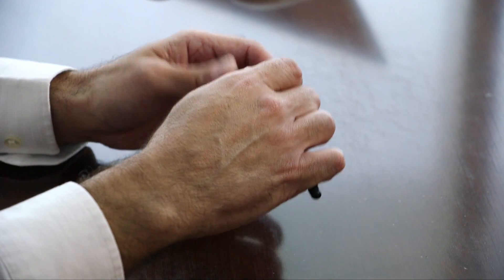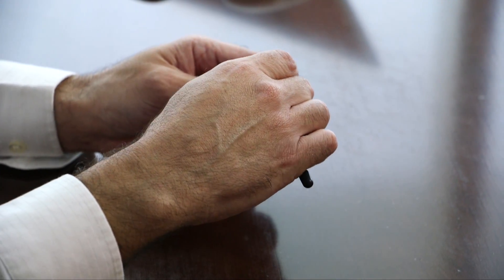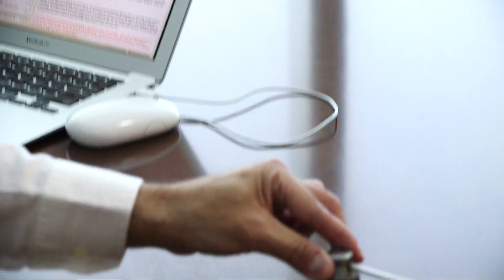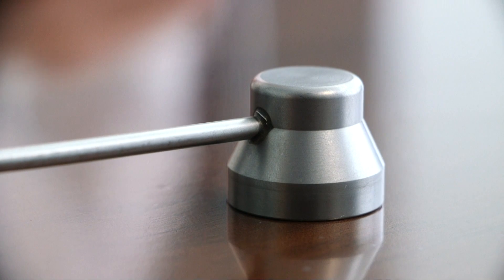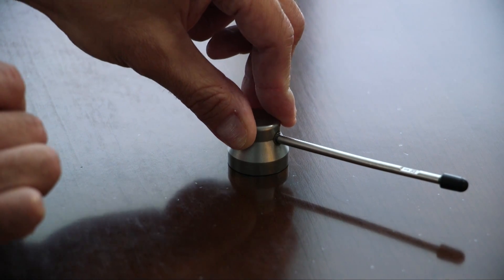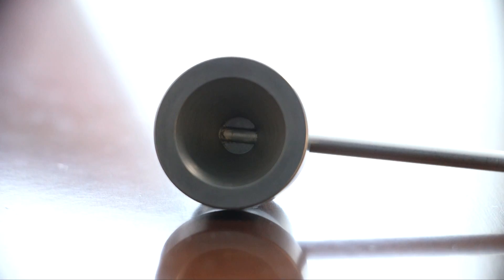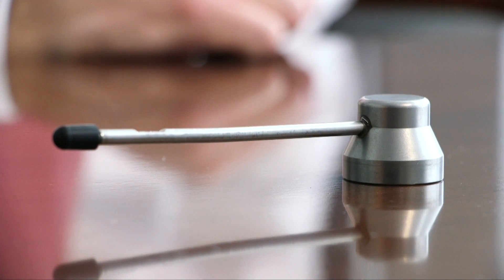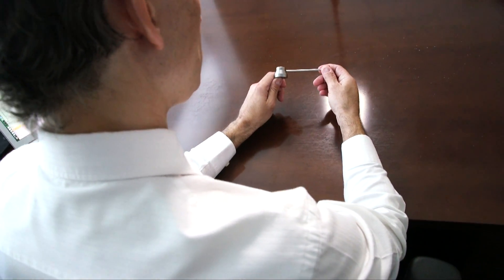New Advances in Treating Skin Cancer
A new, non-surgical treatment option is now available for people diagnosed with skin cancer. It’s called brachytherapy. It’s a relatively new skin cancer treatment using radiation.

Dr. Constantine Mantz, a radiation oncologist on staff at Lee Memorial Health System, says brachytherapy has been around for a long time. The treatment has been used all over the body for many different types of cancer. But now, health experts are using the treatment as an alternative for patients diagnosed with skin cancer. “What it involves is the use of a very tiny radioactive metal that is placed either directly onto the tumor or right up against it and it delivers a very high radiation to the tumor,” said Dr. Mantz.

Brachytherapy is an effective alternative for patients who are not good candidates for surgery. “It’s not a surgical therapy. There’s no cutting or stitching together. For some patients who have tumors located around the face, especially near the nose or near the mouth, where surgery would be effective, but may result in maybe a cosmetic or functional outcome, that would not be optimal,” said Dr. Mantz.

The treatment is not as quickly effective as surgery. Patients will undergo brachytherapy anywhere between six and ten times before the cancer is gone. “The treatment itself usually takes anywhere from five to ten minutes and the patient feels nothing during the course of treatment,” said Dr. Mantz.

Once the sessions are complete, patients are typically considered cancer free, with studies showing no recurrence from the treated area.